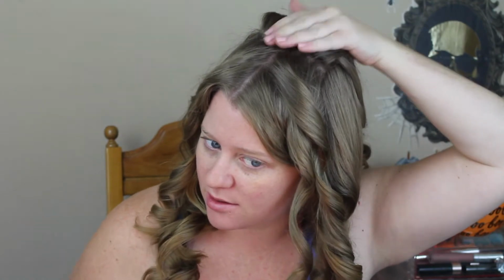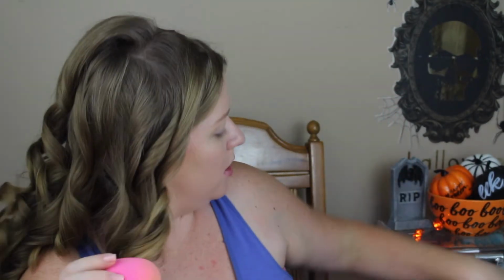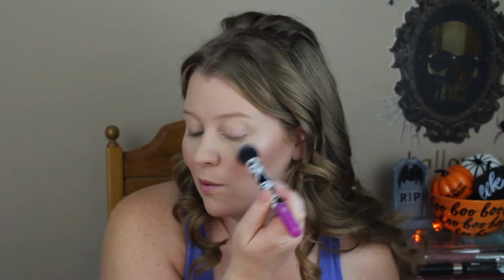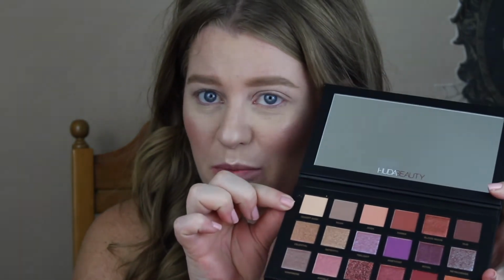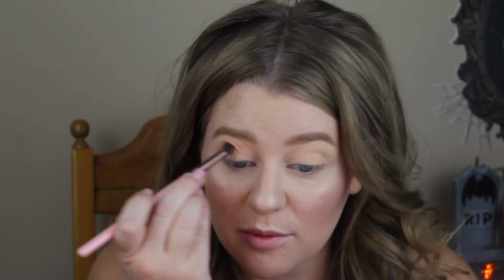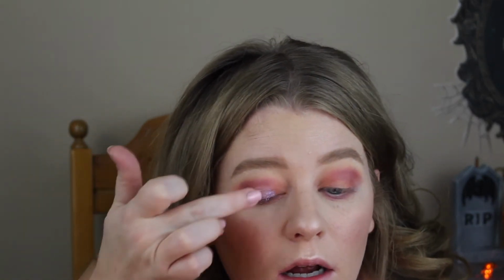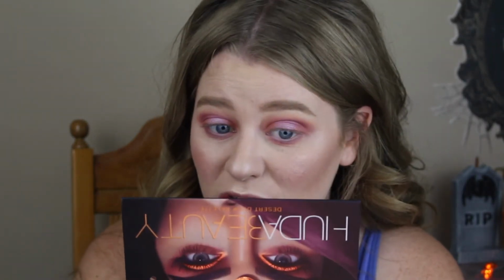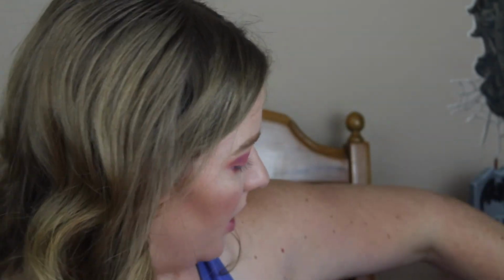Huda Beauty Desert Dusk Palette | Tutorial Tuesday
Hey guys! Find out some of my initial thoughts while using the very popular ALL NEW Huda Beauty Palette! Thank you again Shaunna, my beautiful friend, for gifting this to me so we can gush together! Love you! XOXOX

Everything I used today is right down there!

Monthly Sunglasses Club (2 Pairs for only $10 every month!)

britt_cocco